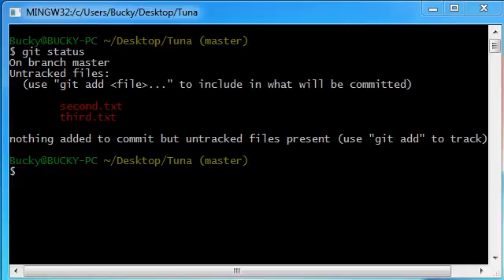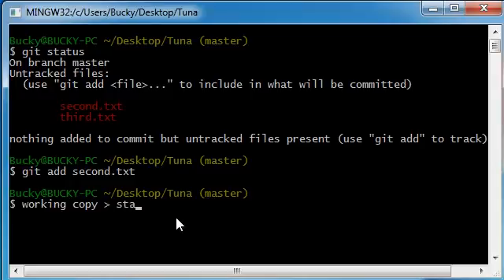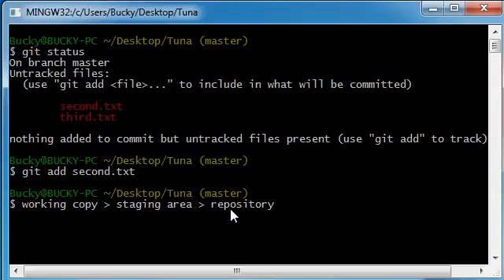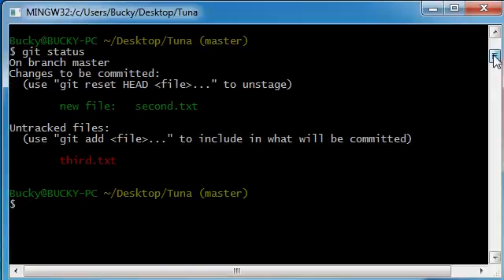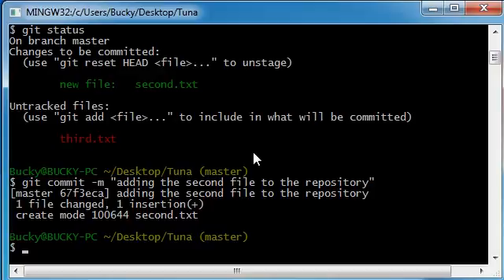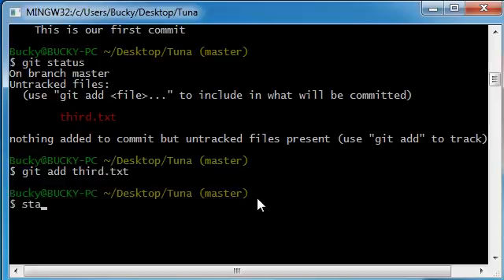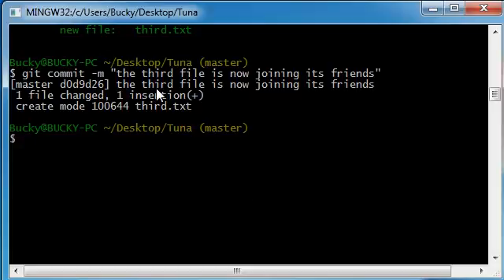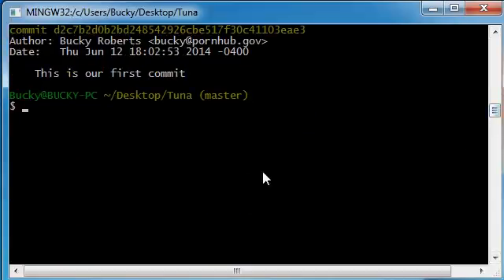Git Tutorial 6 Git Workflow